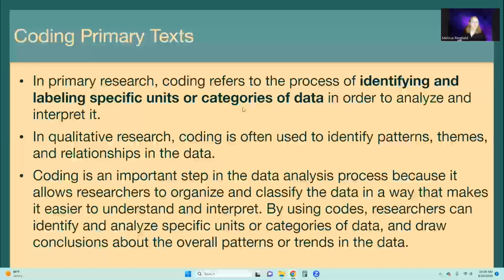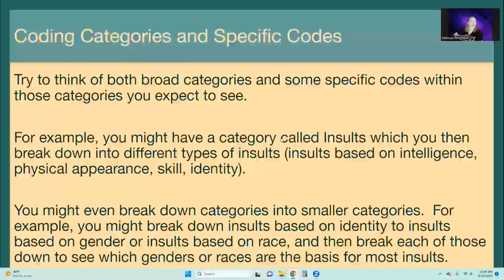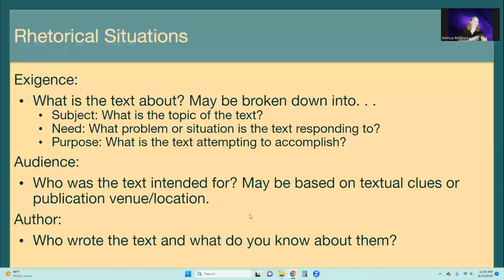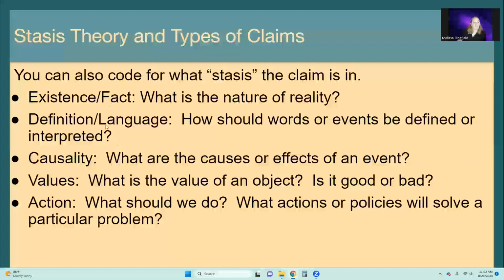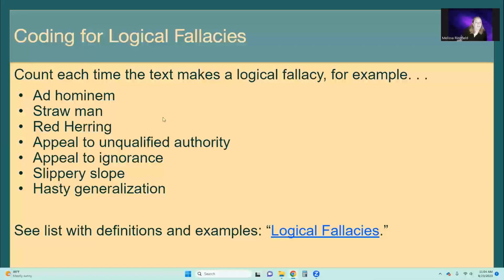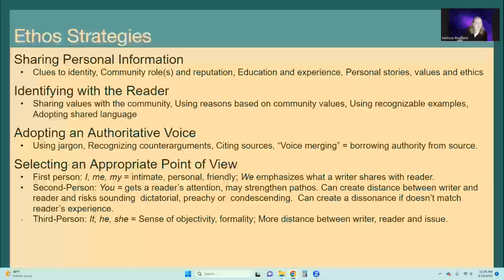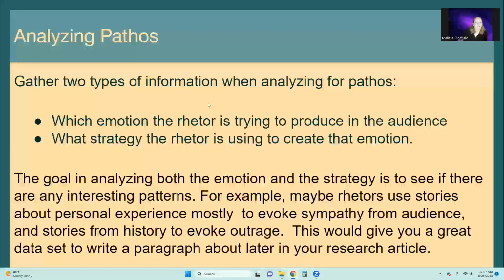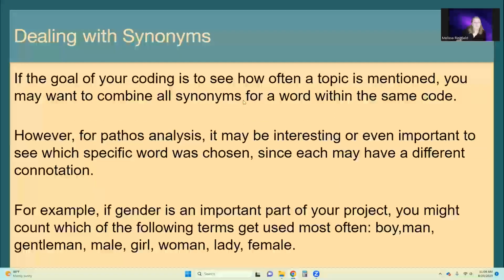Coding for Rhetorical Features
Introduces Coding and explains how to code for eleements of the rhetorical situation and rhetorical appeals.